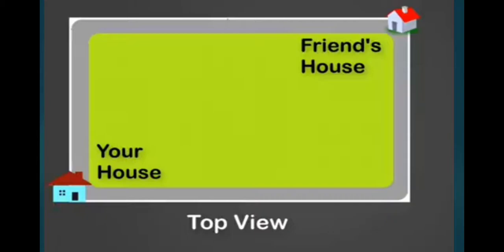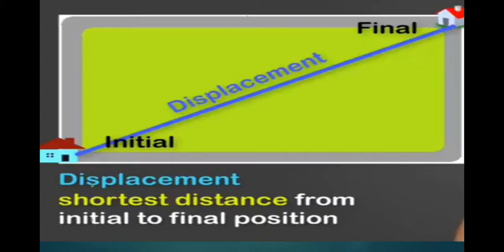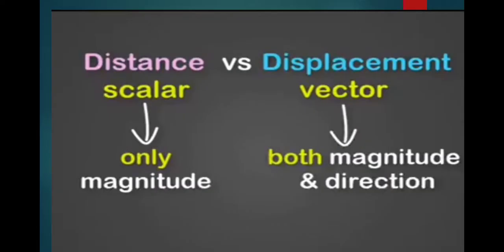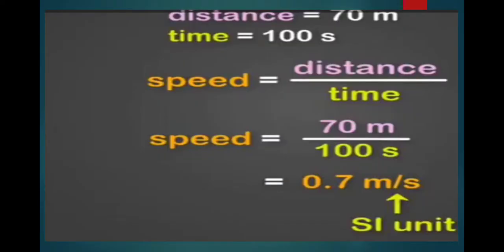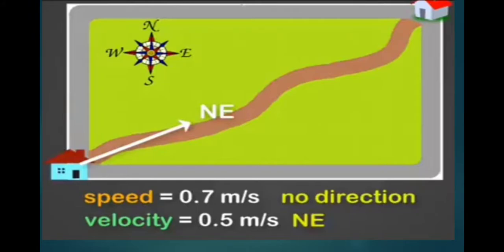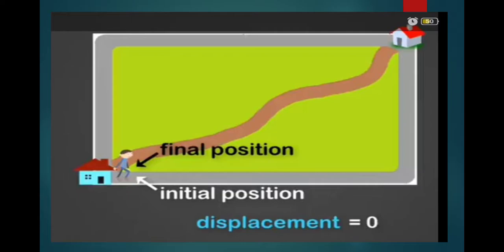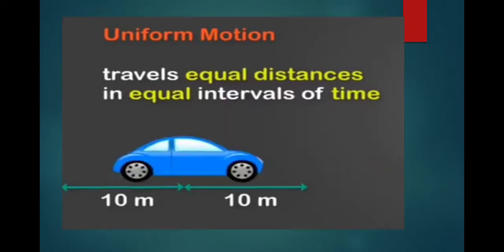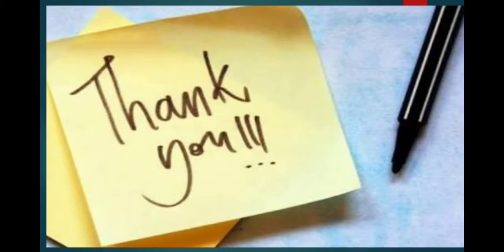November 9, 2020